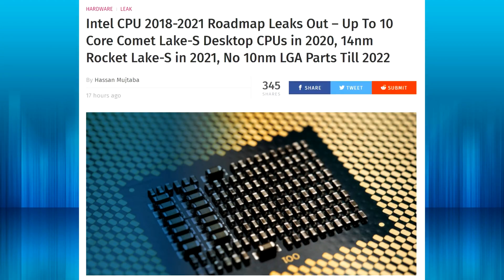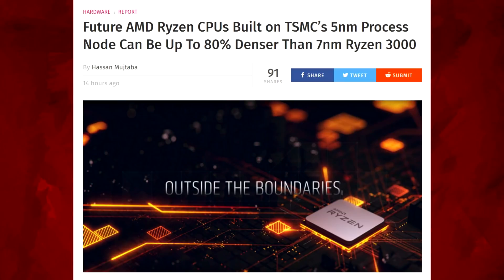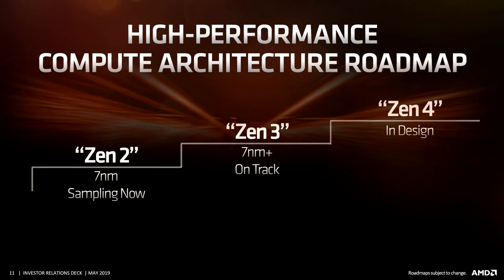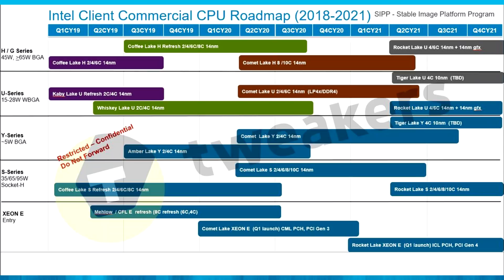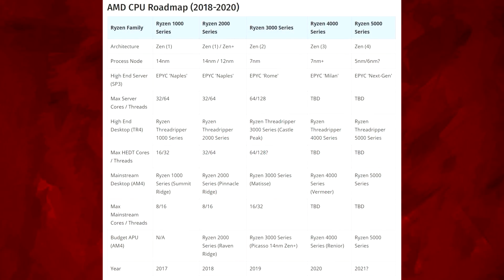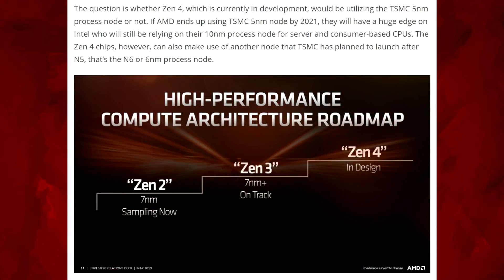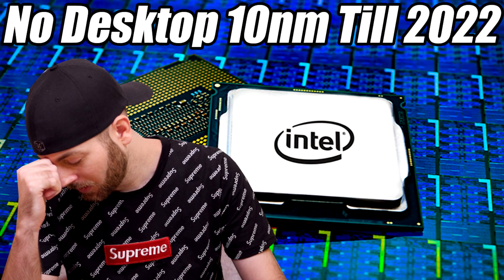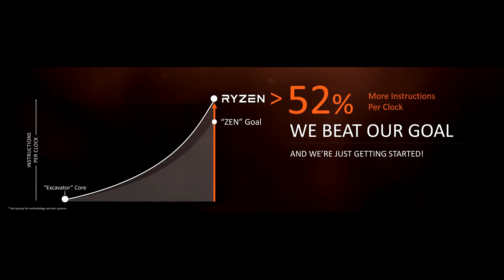AMD Zen 4 Ryzen 5nm CPU's Coming In 2021???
Today we look at AMD who is looking to press their advantage against Intel with 5nm Ryzen CPU's coming as soon as 2021.